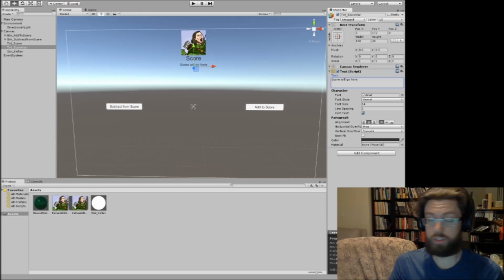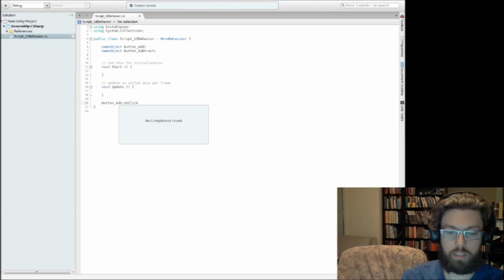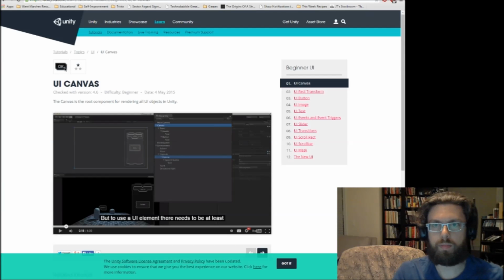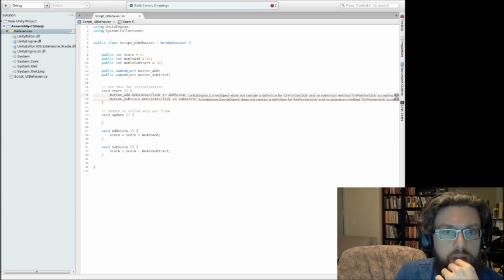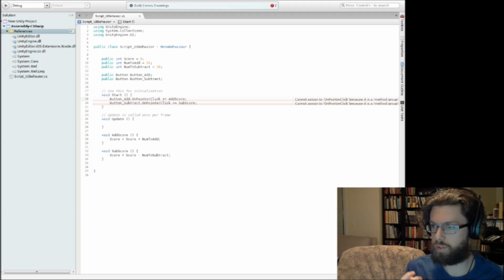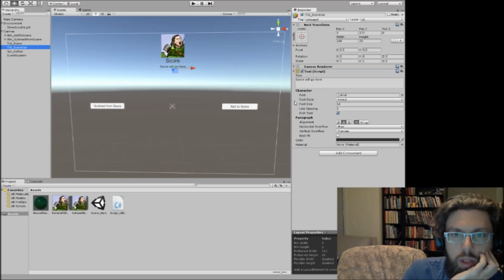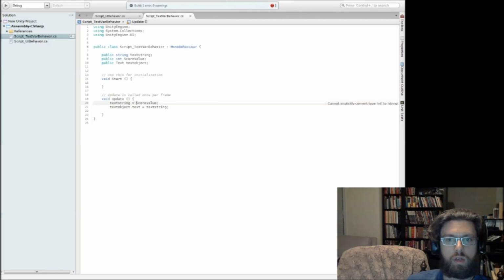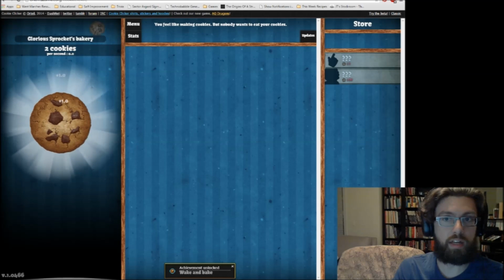Steven Learns Unity3d Episode 02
I'm a complete noob at Unity3d!

Let's make a "game" with two UI buttons, where button 1 makes the Score go up, and button 2 makes the score go down.